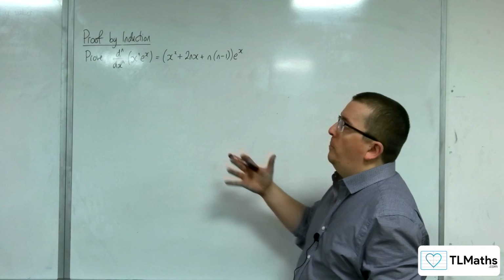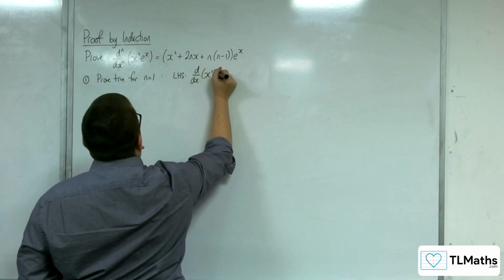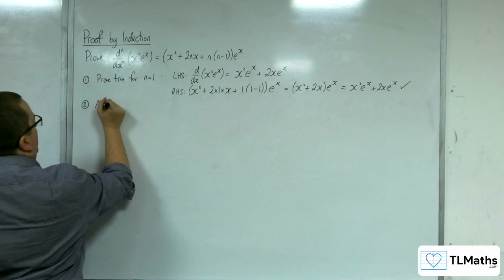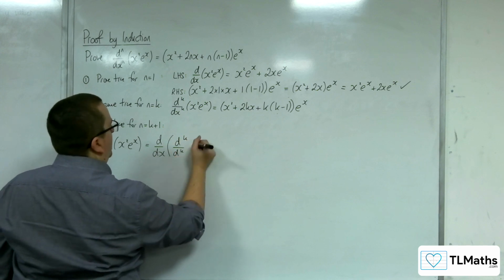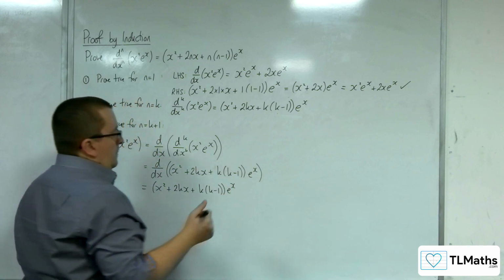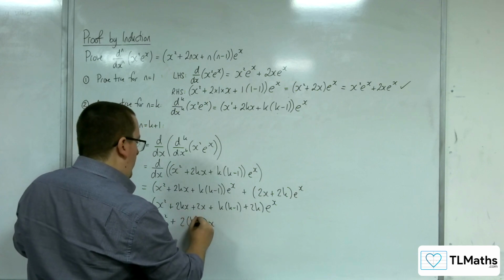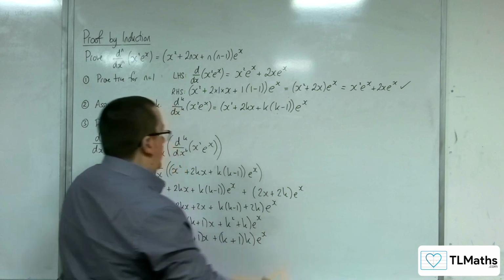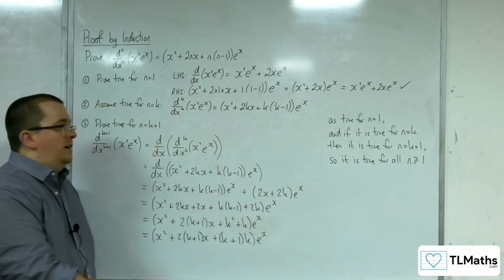A-Level Further Maths: A1-34 Proof by Induction: nth Derivative of x^2 e^x